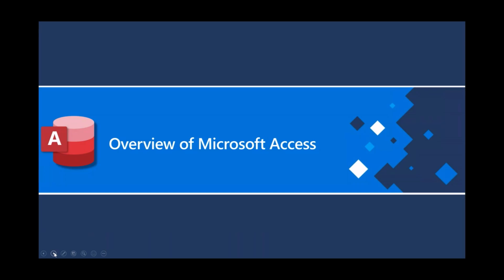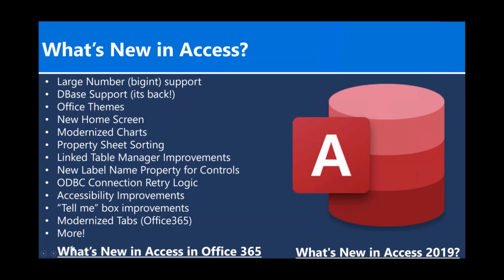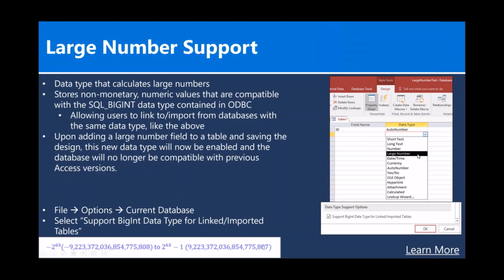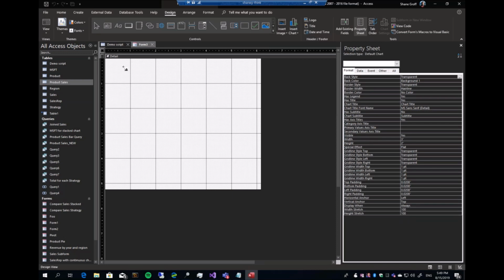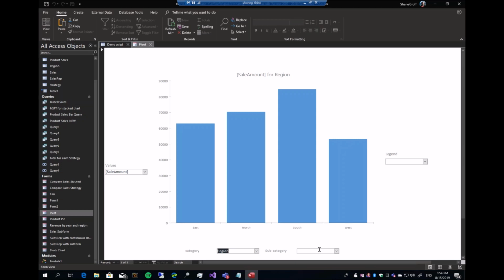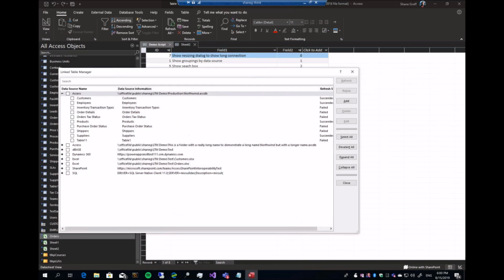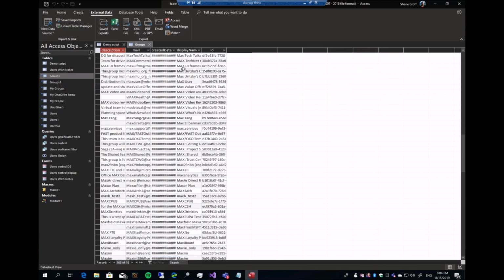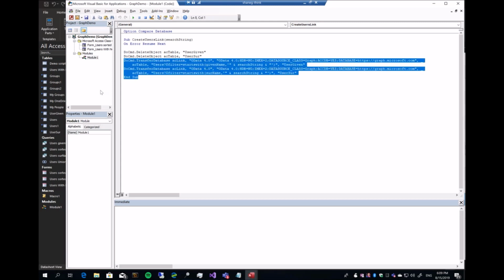The Lifecycle of Access: What’s Old, New & Improved, and In the Works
Ebo Quansah & Shane Groff, Microsoft.

* Brief overview of Microsoft Access and its Timeline
* Current State of Access
* Plans for Microsoft Access in the future
* Demos of various Access applications, including new and improved features
* Q&A

Ebo is a Program Manager at Microsoft and has recently become the product lead for Access in July. Ebo received his Bachelor's degree from Princeton University as an Operations Research and Financial Engineering major.

Shane started programming on a TRS-80 in 1979, and after getting a BSc degree in Mathematics from the California Institute, came to work for Microsoft in 1989 as a software engineer. He has worked on every version of Microsoft Access since version 1.0, and feels quite some fondness for the product.